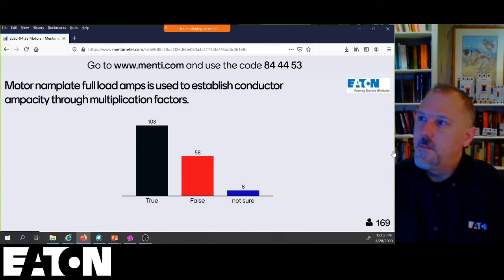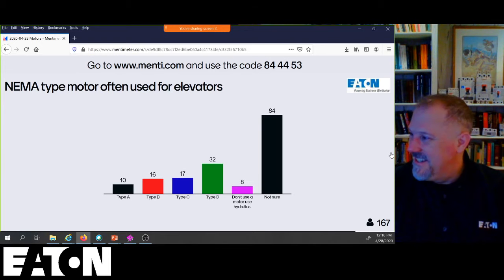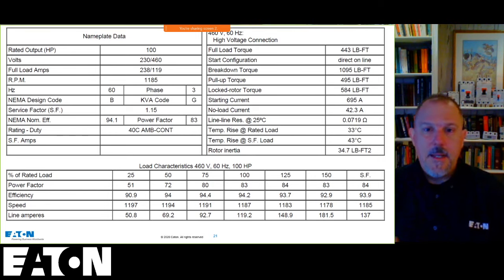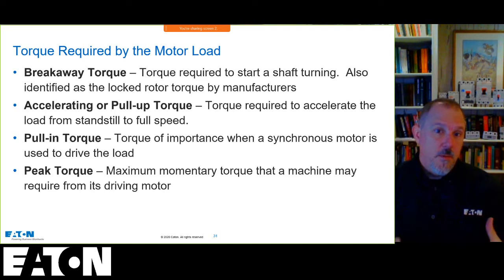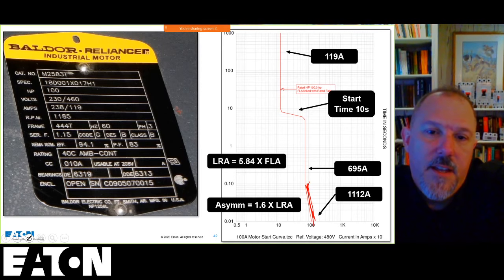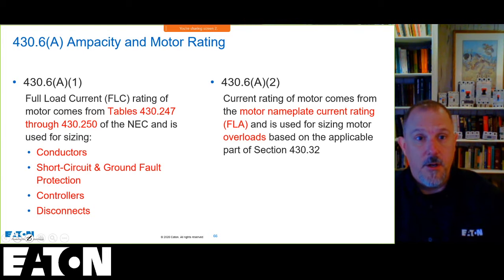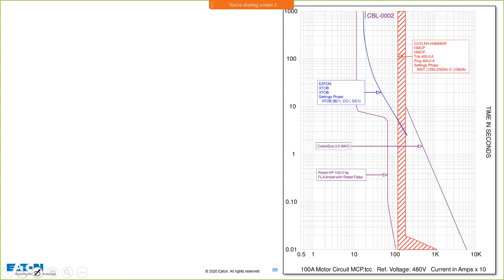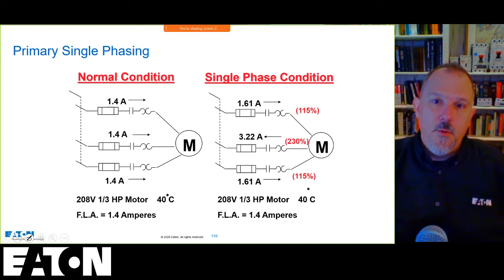Motor Applications & Protection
This online 2 hour session will review motors, their applications and proper protection considerations with a close eye on NEC 2020 requirements.  This session will walk the attendees through fundamental principles important for proper motor installations including conductor and overcurrent protective device selection.  We will explore the motor Nameplate data and understand how to interpret that information for a safe installation.

Reference information:
1.  Selecting Protective Devices, Electrical Protection Handbook